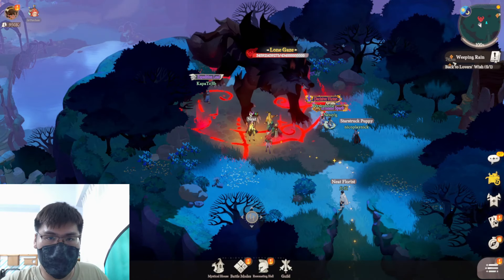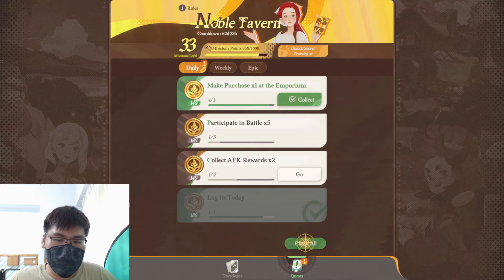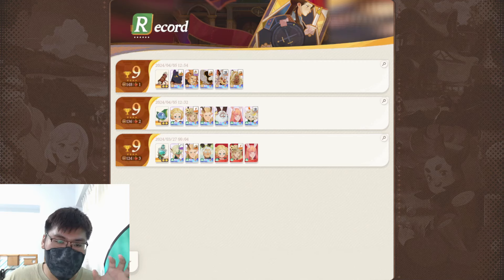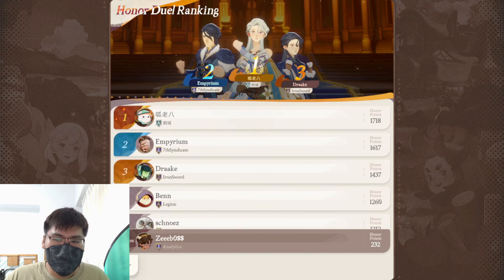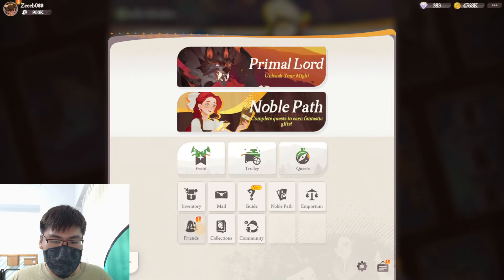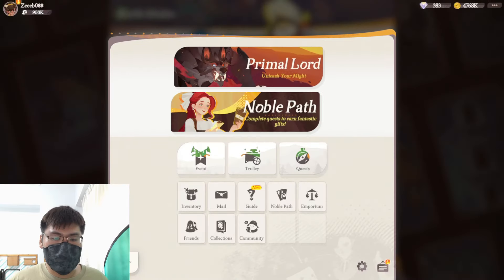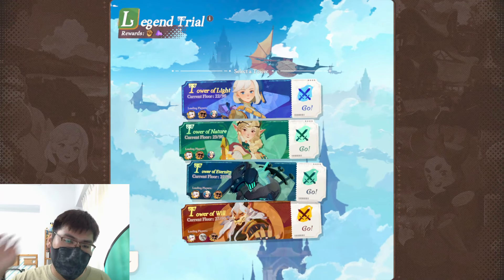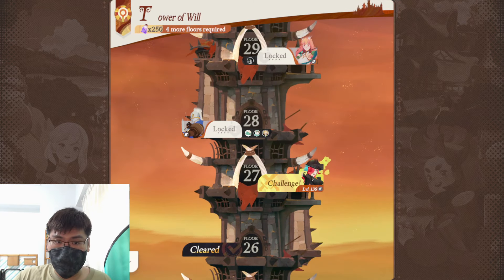Daily/Weekly Checklist that YOU MUST DO!!【AFK Journey】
Remember to clear these for your weekly and daily rewards!